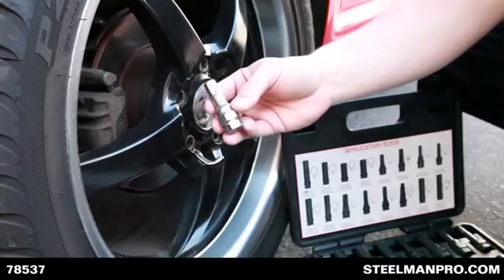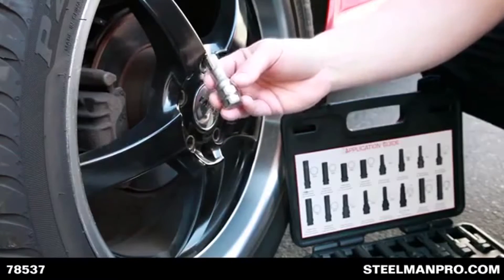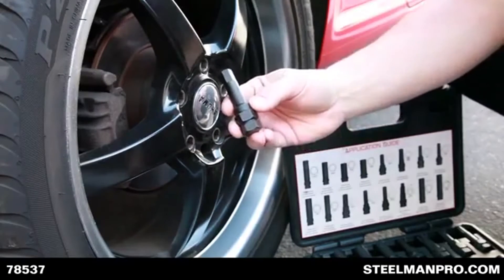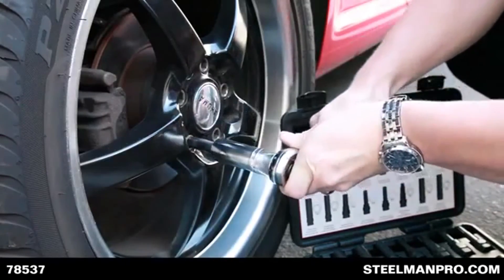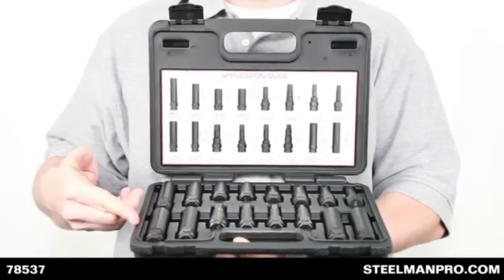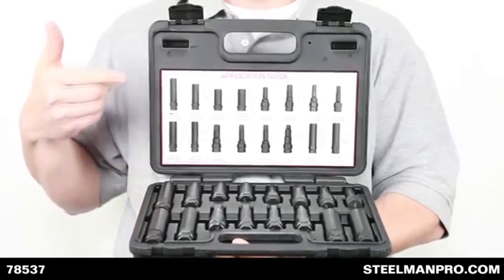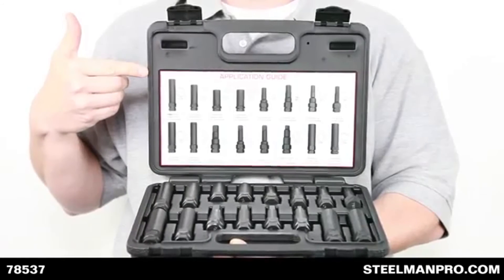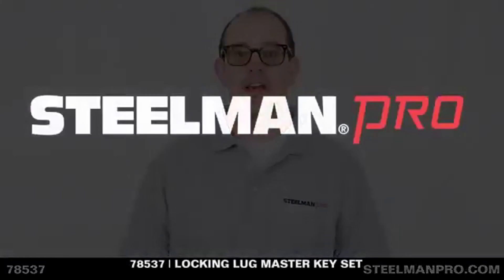Steelman STE78537 Locking Lug Master Key Set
Tired of customers not having their Wheel Locks? The STE78537 Locking Lug Master Key Set can solve that problem. Designed to remove locking lug nuts on aftermarket vehicles, this set comes with both SAE and Metric pieces that can be used on a variety of fasteners.

Get your set from Eppy's today!